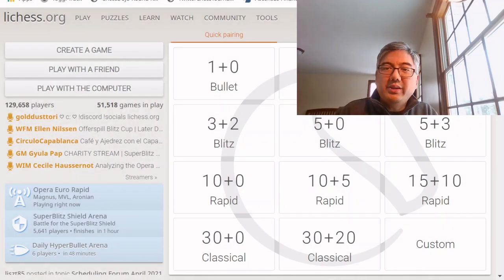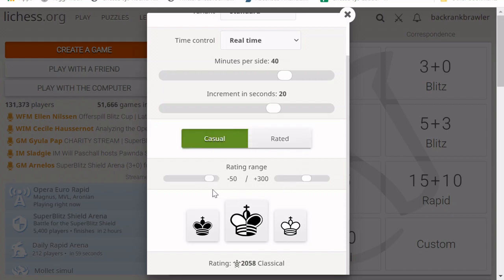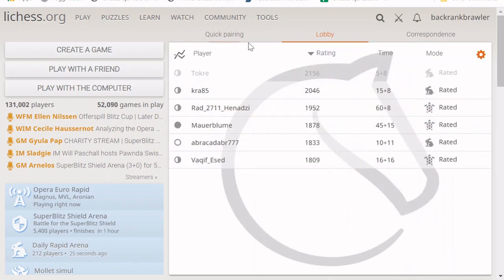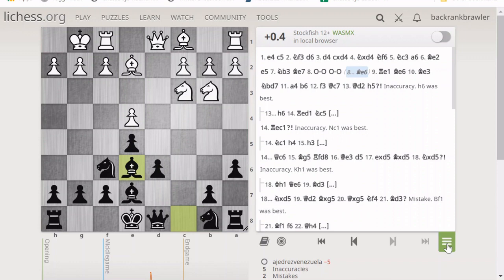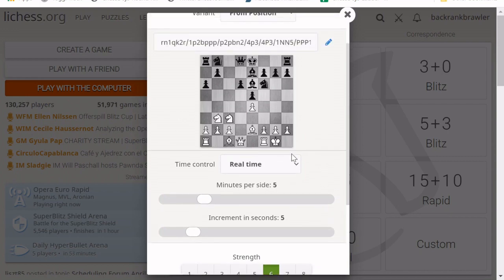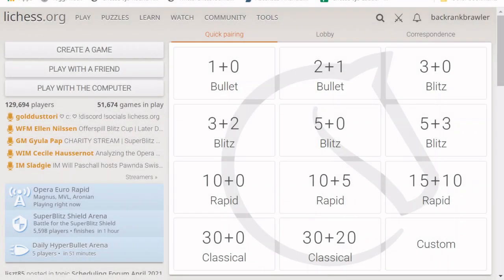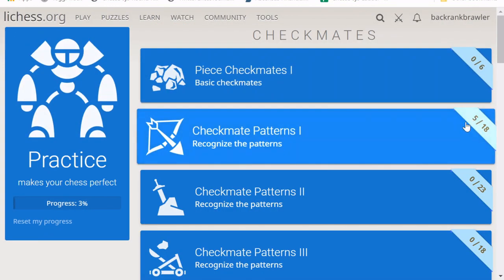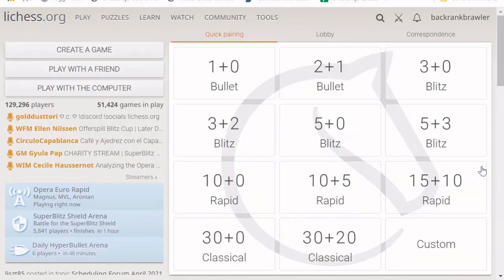Lichess Tutorial for Beginners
In this video, we talk about some of the basics of playing and learning on Lichess.org.

Thank you to my Patrons, especially Team Backrankbrawler:
Aimee V.
Michael R.
Ian
Tomas